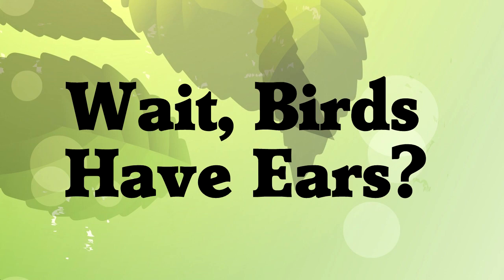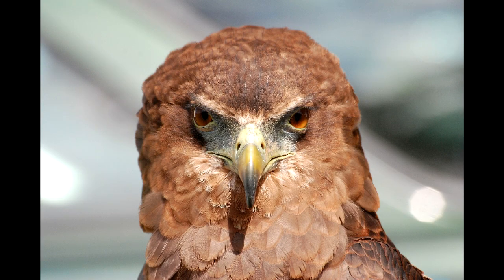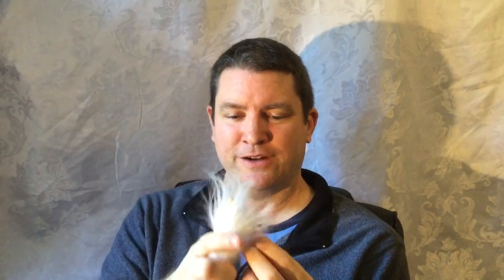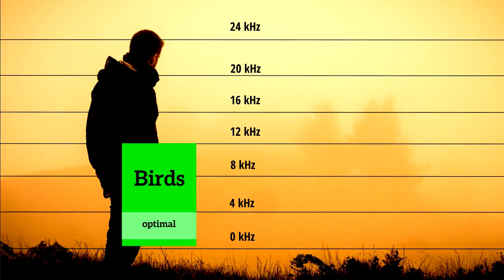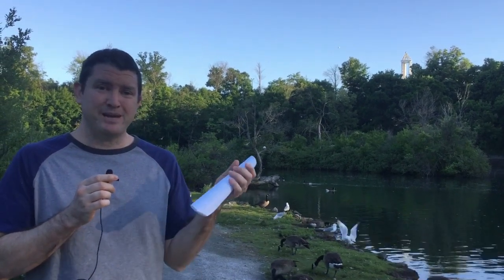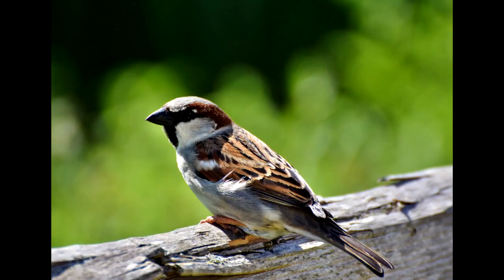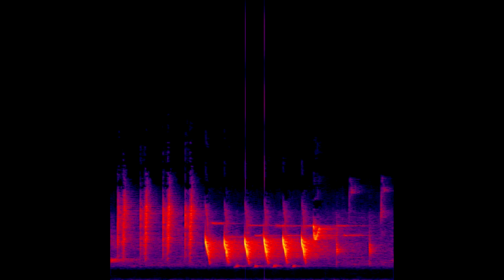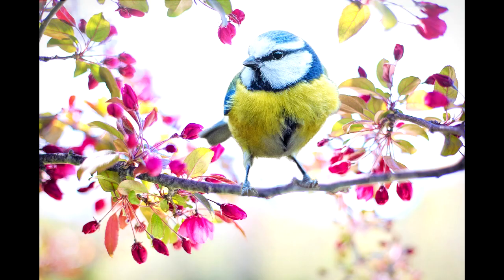Bird Hearing - What Can Birds Hear?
Some birds are famous for good vision, but others should be famous for their sensitive hearing.  Let's sound out how well birds can hear.

Humans can hear more frequencies than birds, but bird ears are adapted to their environment in some surprising ways.  We discuss where to find a bird's ears, the range of frequencies they can hear relative to humans, and how you can amplify your hearing (temporarily) to a level an owl might experience.

MORE BIRD SENSES